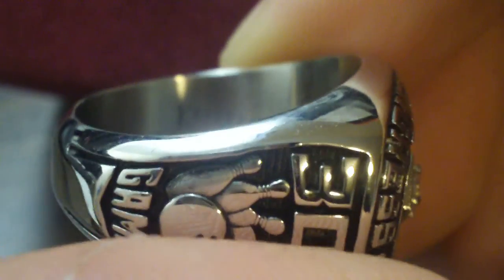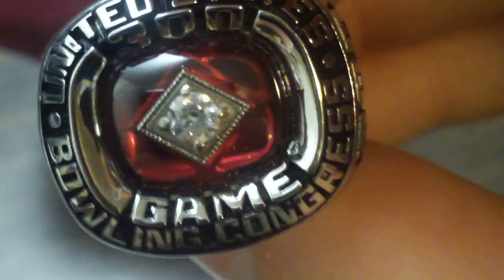My 300 Game Ring is HERE!!!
Look at that thing glisten!